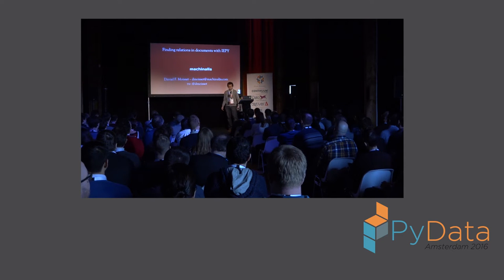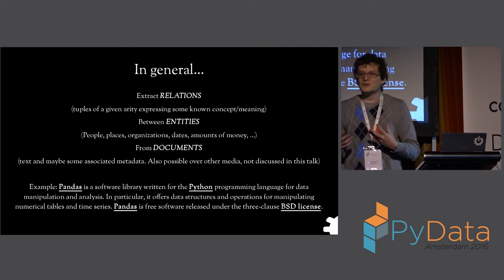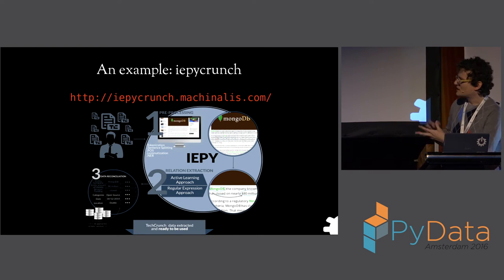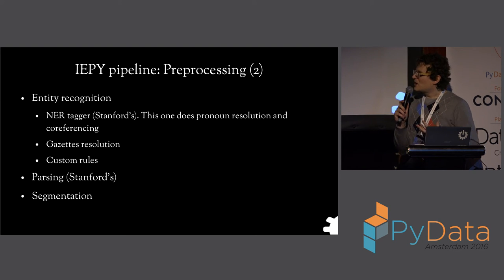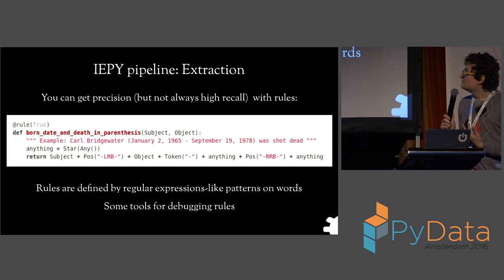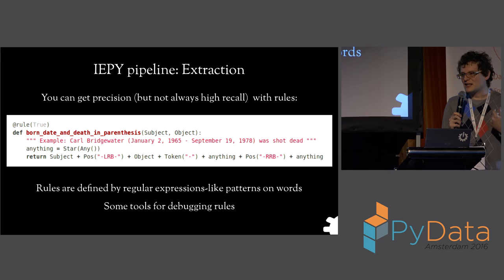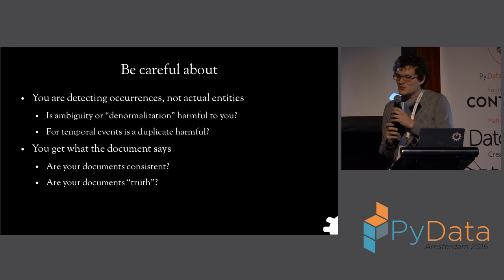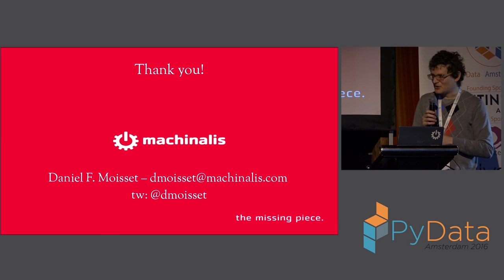Daniel Moisset - Finding relations in documents with IEPY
Description

IEPY is an open source tool to identify relations between entities described in natural language documents. This talk will show you what can you use it for, what it can and can not do, and describe some real world examples of its use. You should come if you're dealing with information extraction problems on text, and after the talk you'll know if IEPY is the tool for you and what you need to do.

Abstract

IEPY is an open source tool to identify entities and relations between them, as described in natural language documents. In other words, it is a tool for extracting structured information from unstructured sources. It was developed as a joint project between Machinalis and the Natural Language Processing research group of the University at Cordoba, Argentina. It recently won the 2015 Sadosky Award for "Industry and Academy Collaboration Project". IEPY is developed in python and can apply and mix rule based approaches, machine learning approaches, and manual tagging. It is actually designed to allow a hybrid approach (starting for rules, machine learning from that, using a human to clarify uncertain cases, and then integrate human answers in the machine learning model, etc). It includes the document store, learning engine, and a user interface to make it practical to provide manually tagged inputs by non-technical people. This talk will give an overview of what IEPY does (and general details on how it does it), but will be strongly focused on what kind of problems it is best applied to, what are the main situations where it can be challenging to implement it. I will support that description showcasing two of our main success cases: one analysis that was done over the techcrunch news articles to detect funding events, and one analysis done over military files from the last dictatorship in Argentina to help track people involved in human rights violations. 00:00 Welcome!
00:10 Help us add time stamps or captions to this video! See the description for details.